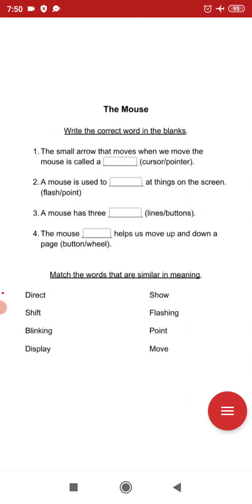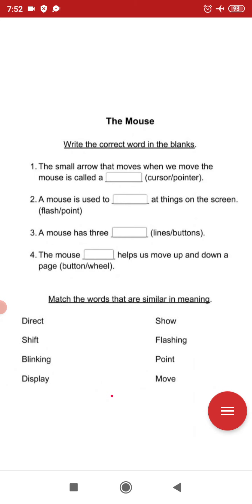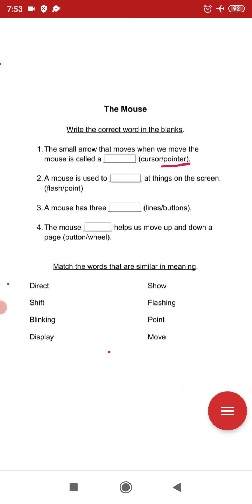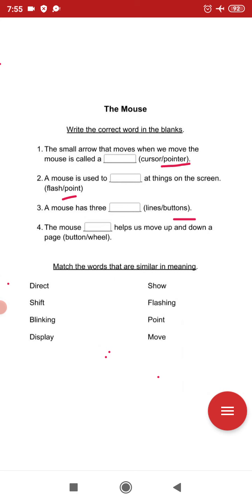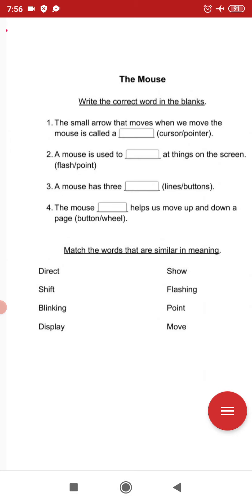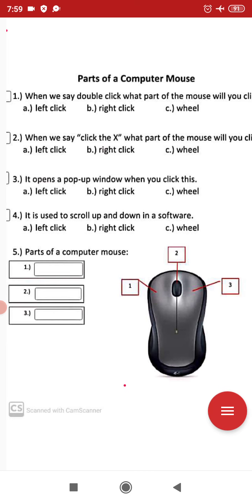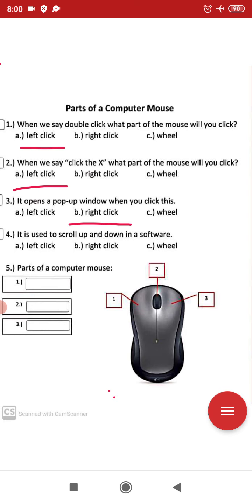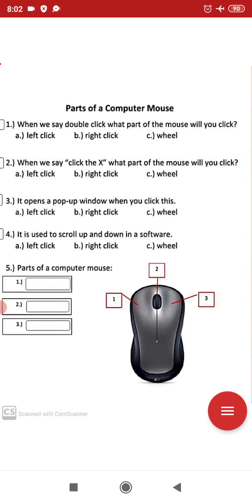Computer Mouse ( Worksheet)